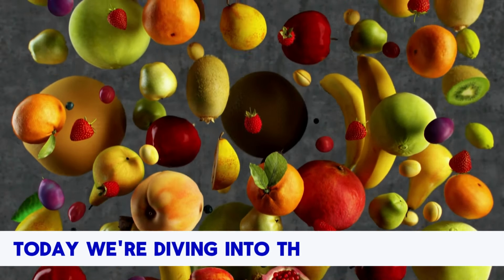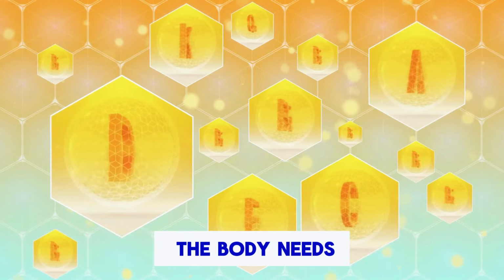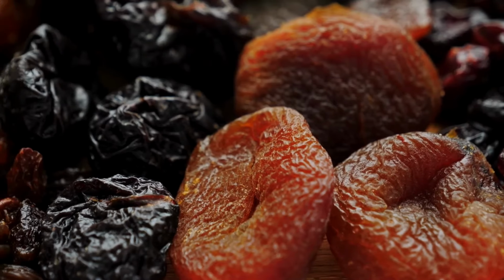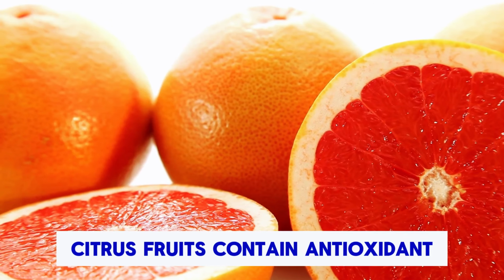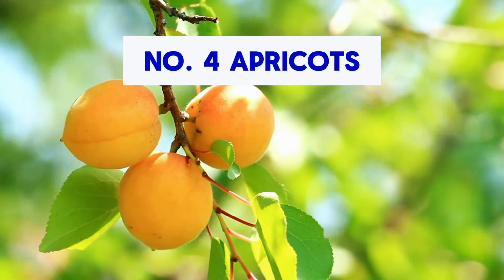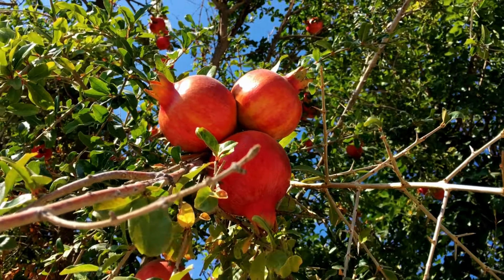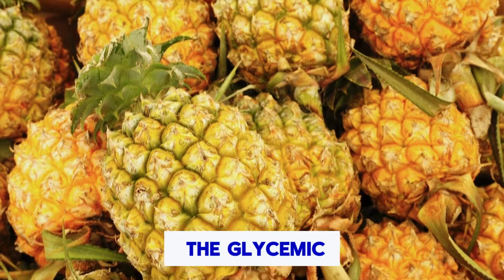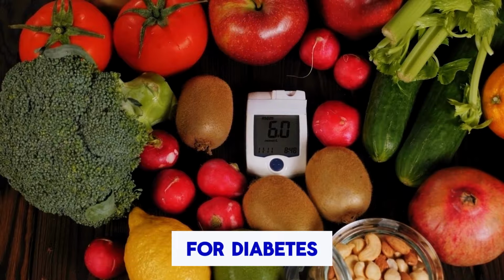Best Diabetic Fruits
In this video, we'll be discussing the best fruits for diabetics to include in their diet. Learn which fruits are safe and healthy for managing diabetes.